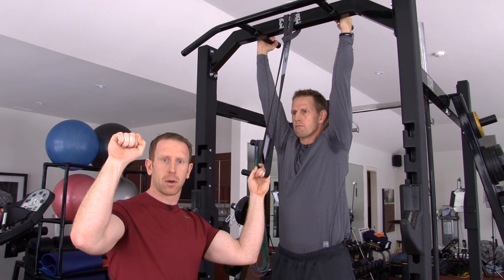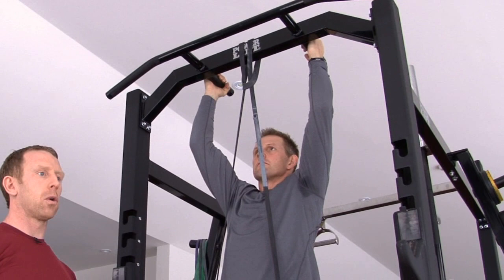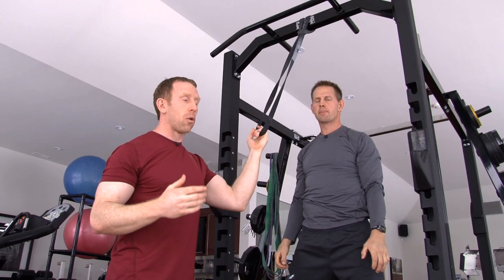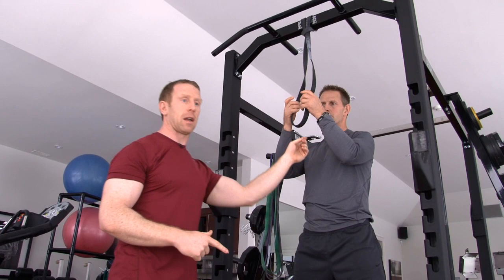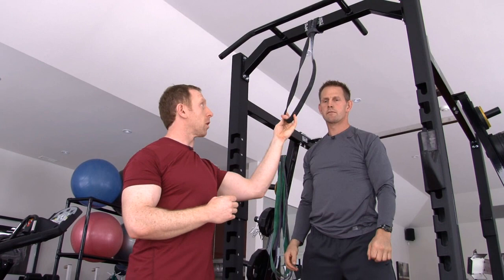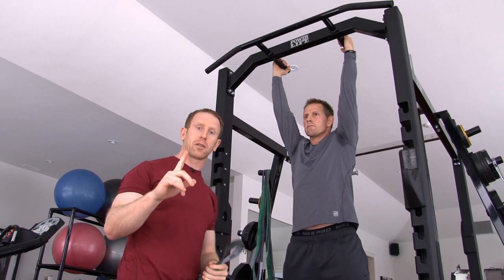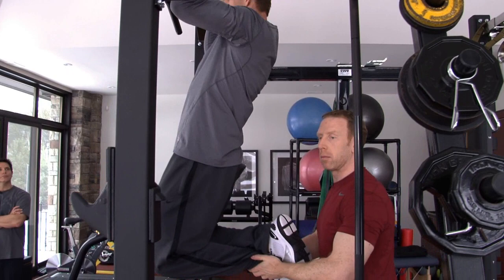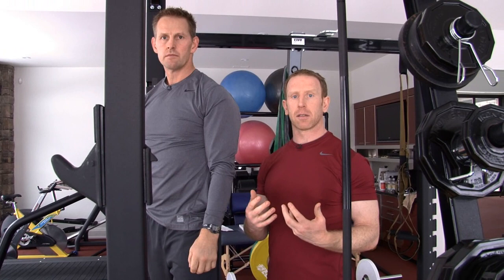Gary Roberts Strength Training - Pull Ups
NHLPA - Gary Roberts and Matt Nichol show how to do proper pull ups